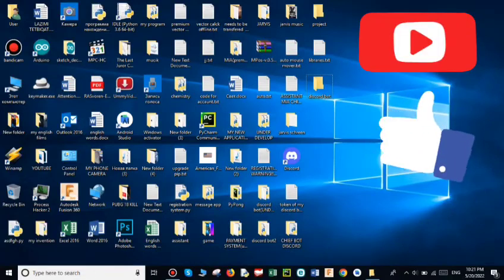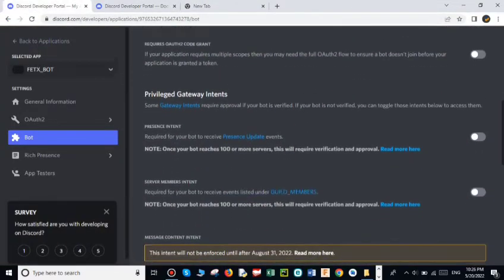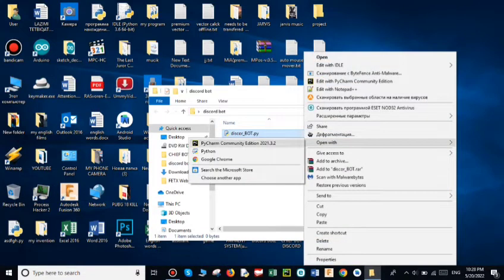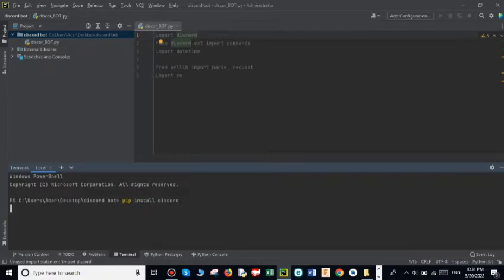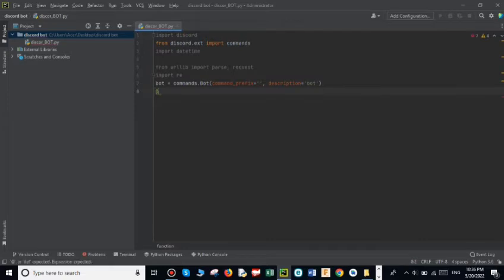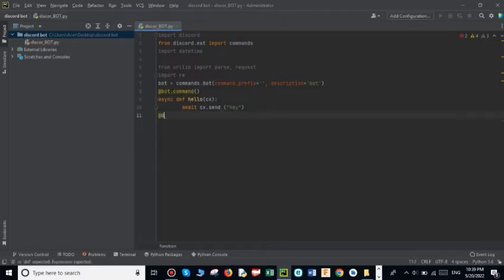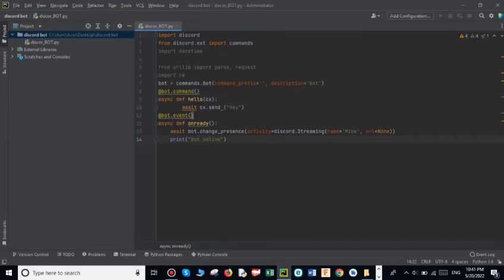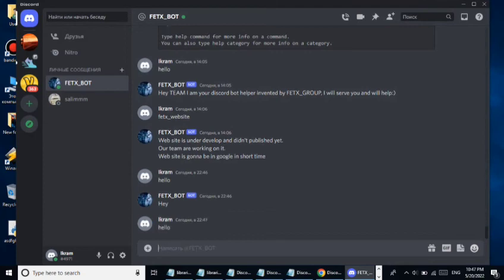DISCORD BOT IN PYTHON/INCREDIBLE SMART INTELLIGENCE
WATCH DISCORD BOT IN PYTHON/very simple

Watch DISCORD BOT (very simple)
discord bot,discord bot in python,how to make a discord bot in python,python discord bot,discord bot project